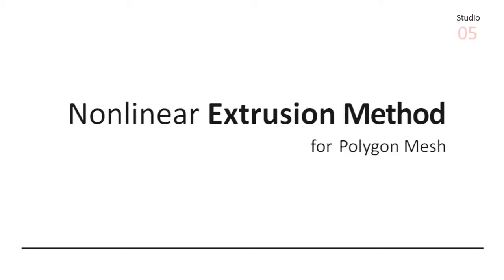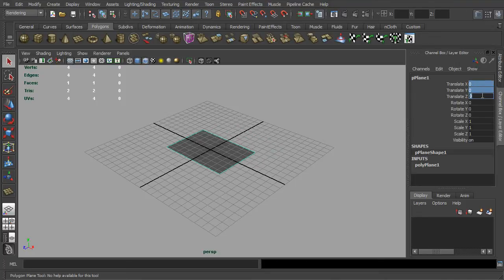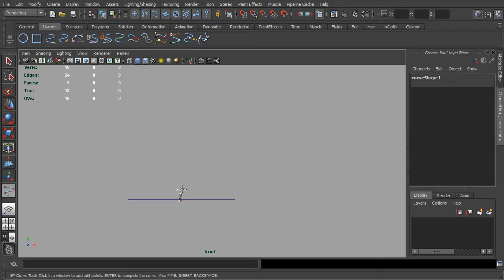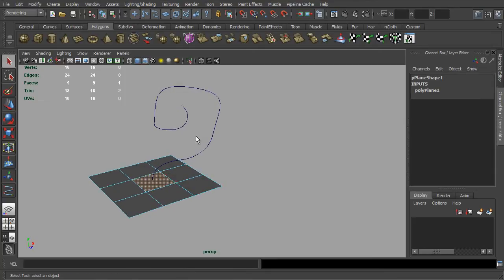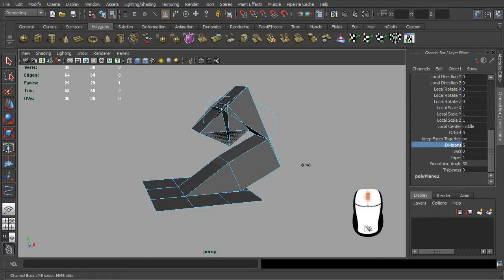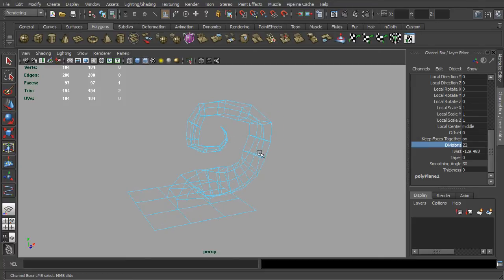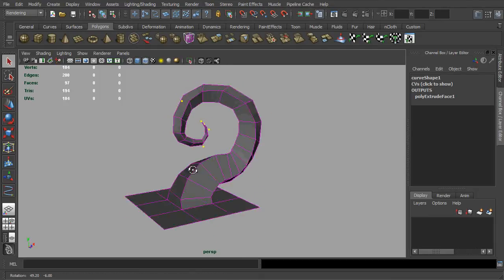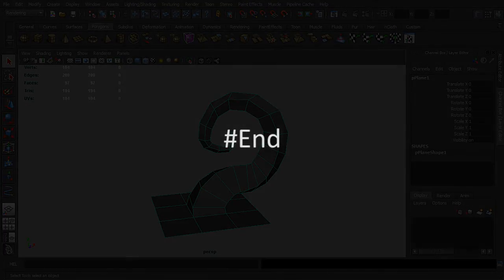Nonlinear Extrusion Method for Polygon Mesh (Autodesk Maya)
Level: Beginner